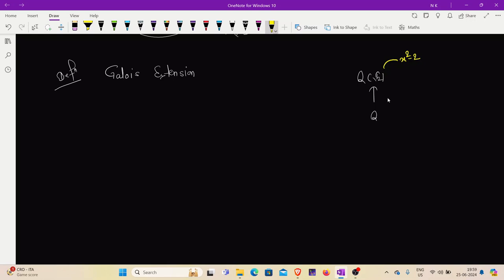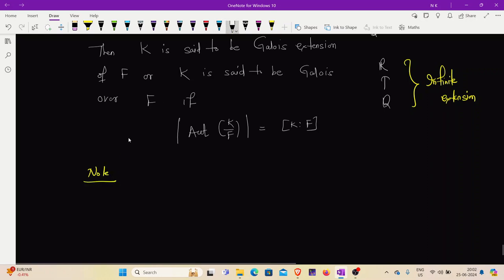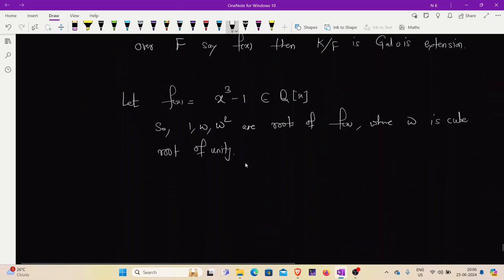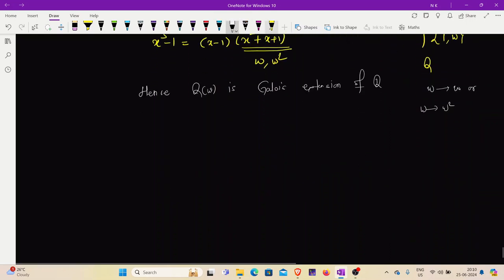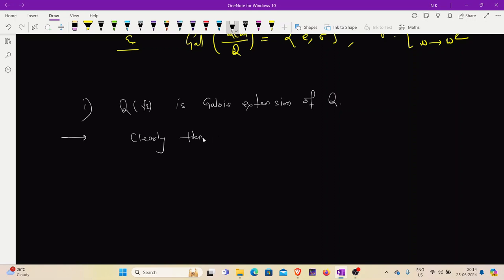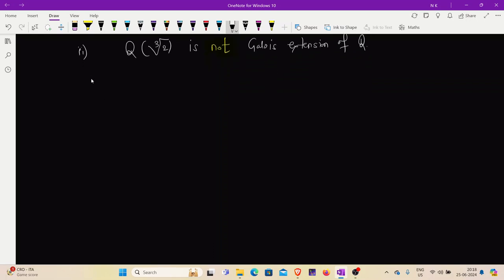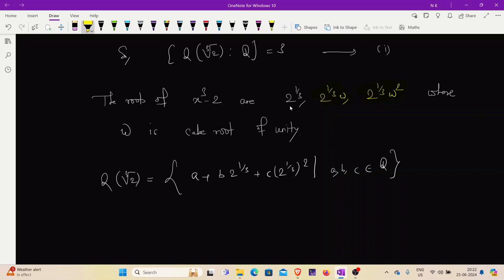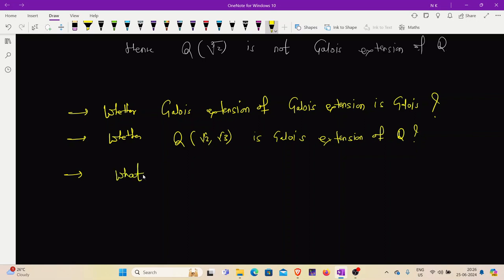Unlocking the Mysteries of Galois Extensions | Galois Theory | Mastering Advanced Field Theory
Welcome to our deep dive into Galois extensions, one of the most intriguing and fundamental concepts in field theory and Galois theory! Whether you're a math enthusiast, student, or simply curious about the beauty of abstract algebra, this video is tailored for you. Join us as we demystify Galois extensions and their significance in the world of mathematics.

📚 What You'll Learn:

The definition and properties of Galois extensions
How Galois groups connect with field extensions
Practical examples to illustrate these concepts

🔍 Why Watch?

Clear and simplified explanations of complex mathematical ideas
Engaging visuals and step-by-step breakdowns
Perfect for both beginners and advanced learners
Ideal for exam preparation and enhancing your mathematical understanding

Your feedback helps us improve and provide more value to you!